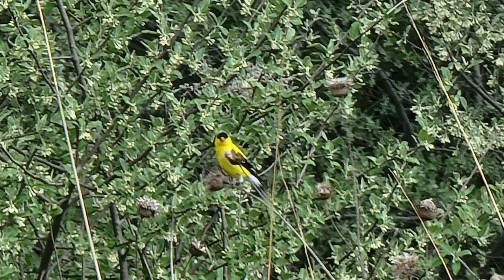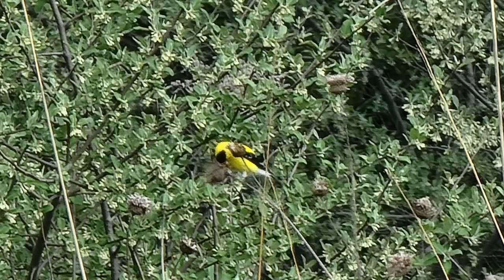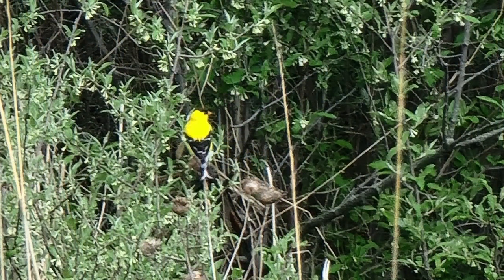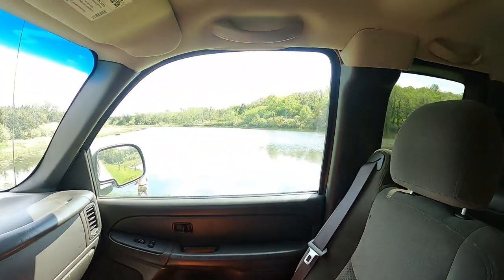Lake Anita - Iowa State Park Tour - Truck Camping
State Park tour Links, Reservations

 159 acres lake
Lake Anita State Park is one of Iowa’s newer parks, constructed in the 1960s as a popular outdoor recreation destination in southwest Iowa. The centerpiece of the 1,062-acre park is a beautiful 171-acre artificial lake offering expansive fishing and boating opportunities.
 Walk or bike more than five miles of trails at Lake Anita, winding through restored prairie and diverse habitats. The paved Grass Roots Trail connects the park to downtown Anita. A self-guided trail is also available for visitors to learn about the park’s plant life.
 Fish for largemouth bass, bluegill, crappie, channel catfish and more. Fishing jetties can be found along the shoreline and two boat ramps provide access to the lake for boat anglers. Dock space for pontoon boats may be reserved on a seasonal basis through the park office.
 Camp at a variety of campsites near the lake offering electric, non-electric and full hook-up sites, three modern showers and restrooms. One-fourth of the campsites are available on a first-come, first-serve basis and advance campsite reservations can be made through the online reservation system for Lake Anita State Park.
 Reserve one of seven open shelters for an outdoor gathering during your visit. Shelter 1 is ADA accessible, and many open picnic areas overlook the lake. Shelters can be reserved through the online reservation system for Lake Anita State Park.
AMENITIES AT A GLANCE
 Half-court basketball court
 Interpretive trails
 Hiking trails
 Playground
 Sand volleyball
 Swimming beach
 The Friends of Lake Anita Concessions
 Boat ramp
 Fishing jetty
 Fish cleaning station
 Shelters (7)
 Modern restroom
 Showers
 Electric campsites (52)
 Full Hook-up campsites (40)
 Non-electric campsites (69)
 Youth group only campsites (1)
 Dump station

My Gear Seen in Videos:
Truck bed lights
Big Cat Rods
Casting Real
Camera Gear:
Gopro Mod
Chest mount